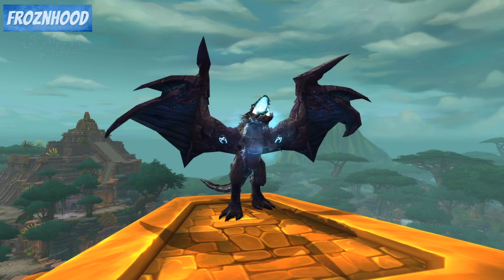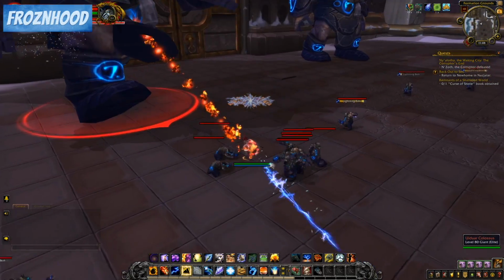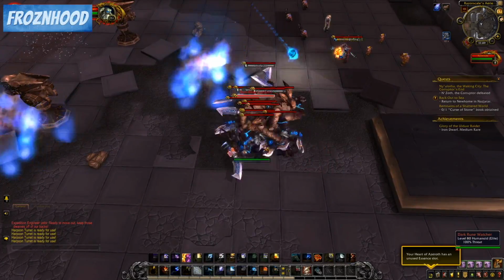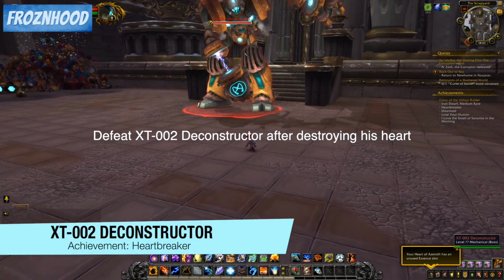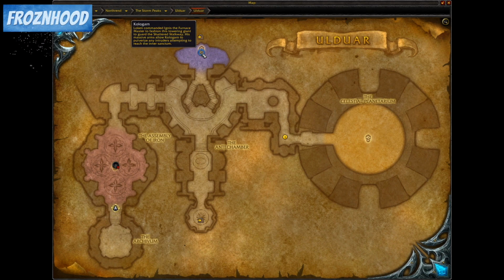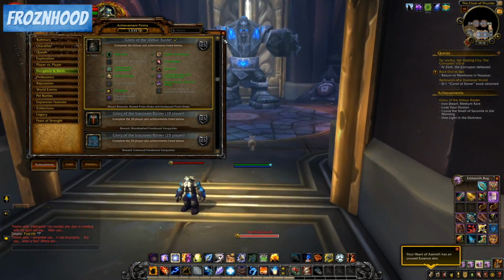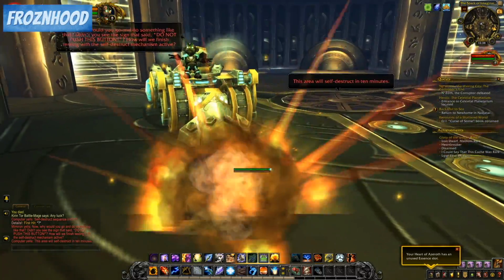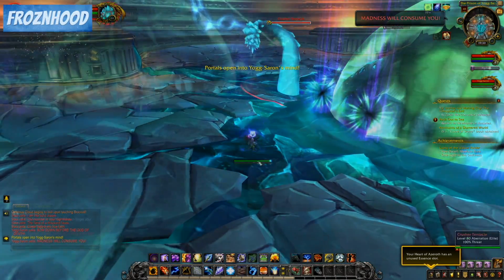How to get Ironbound Proto Drake and solo Glory of the Ulduar Raider achievement | World of Warcraft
World of Warcraft (Ironbound Proto Drake)- in this video I will show you how to solo and complete the Glory of the Ulduar Raider achievement and get the Ironbound Proto-Drake and Rust Proto-Drake mounts from the raid Ulduar.